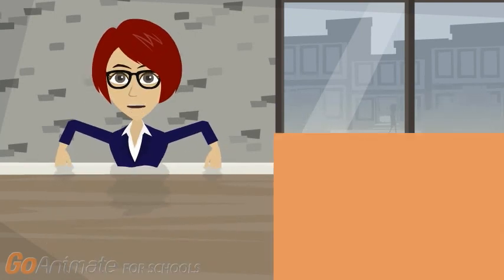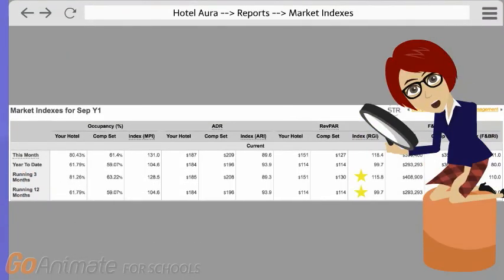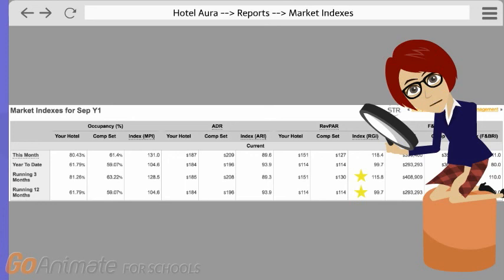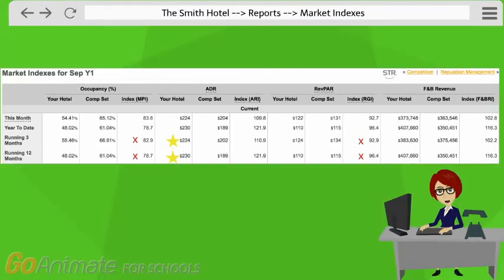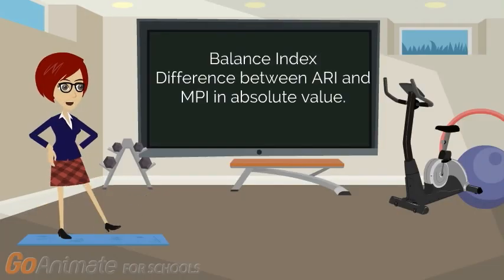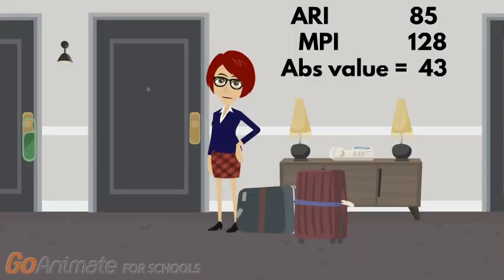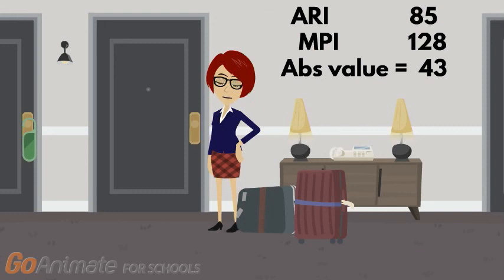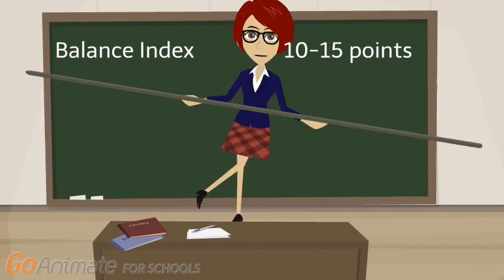RevSIM: STR Report